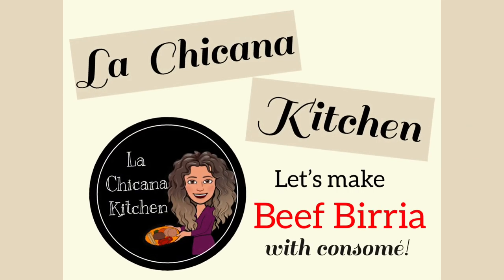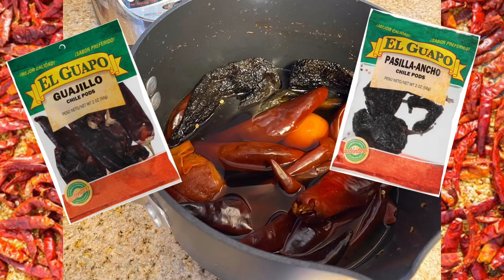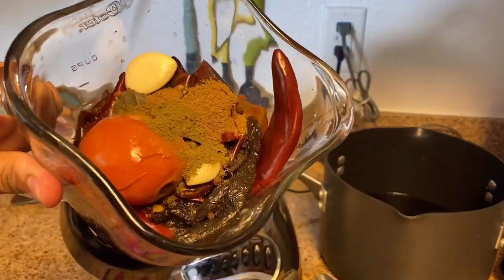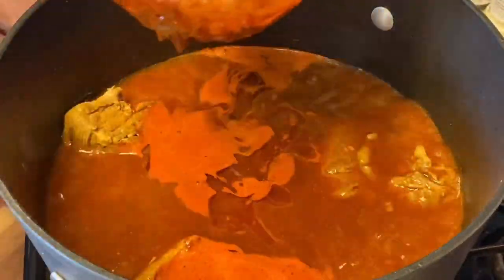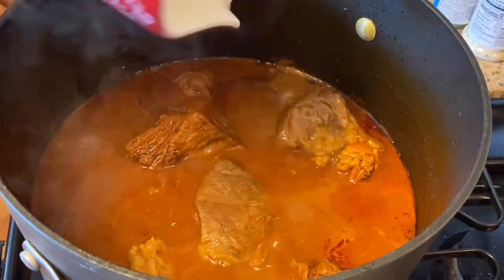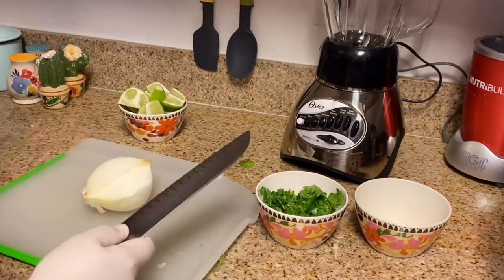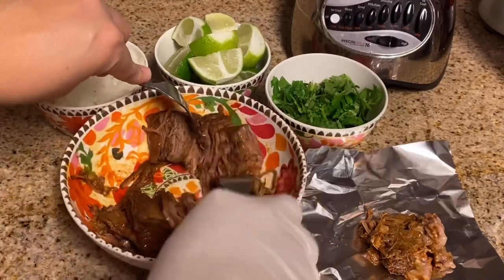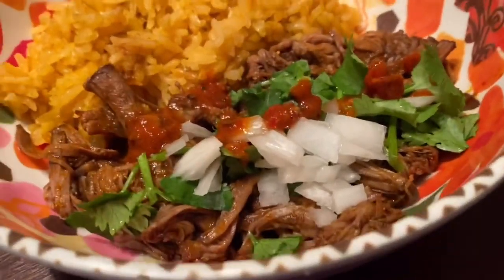Easy Stovetop Beef Birria with Consome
One of the easiest step by step beef birria with consome recipes. You can make those infamous birria tacos and quesabirrias. It’ll surely be a hit with your family and friends!

4-5 Lbs of beef chuck or Diezmillo
1/2 White onion
2 Garlic Cloves
2-3 Tbs. Salt or to your taste
2 Tbs. Cooking Oil
12 Cups of Water

Dear the meat for 5-7 minutes on each side then add the water and all the other ingredients. Bring to a boil while you make the sauce.

The Chili’s

15 Guajillo (dried) chiles, washed and stem removed
3 Ancho (dried) chiles, washed and stem removed
2 Roma Tomatoes
2 Garlic Cloves
1/2 White onion

Place all these ingredients in a medium saucepan and boil till chiles are tender.
Transfer all ingredients to a blender and blend till completely liquified.

For the Saucy Sauce

2 Garlic Cloves
3 Whole Cloves- Clavos de Olor
30 Black Peppercorns
2 Bay Leaves
1/2 Tbsp. Ground Oregano
1 Tsp. Ground Cumin
1/2 White Onion
1 Tbsp. Sesame Seeds
2 Tsp. Salt or to your taste
1/2 Cup of White Vinegar

Transfer all ingredients (the chili boil and the sauce ingredients) to a blender, except for the vinegar and blend till completely liquified.
Grab a wire strainer; put the strainer over the meat pot and strain the sauce through till the sauce becomes a paste inside the strainer.
Add the 1/2 cup of vinegar directly to the pot.

Stir well, cover half way, and cook for 3 1/2 to 4 hours on medium. Check on the broth level every 40 minutes.

Instagram; @LaChicanaKitchen